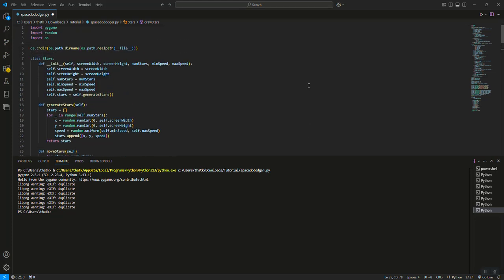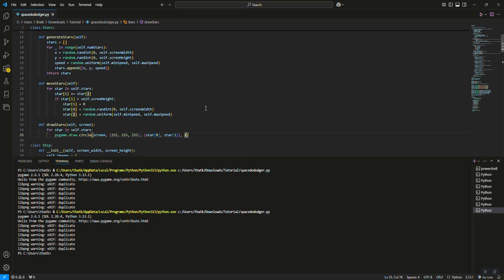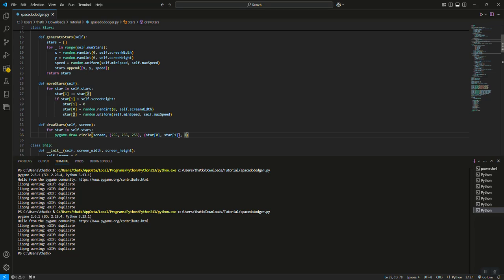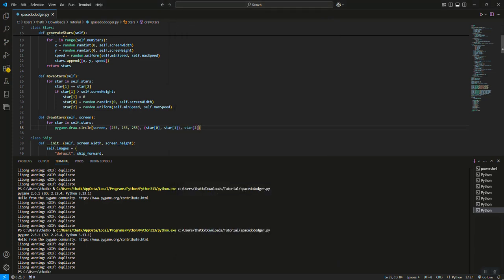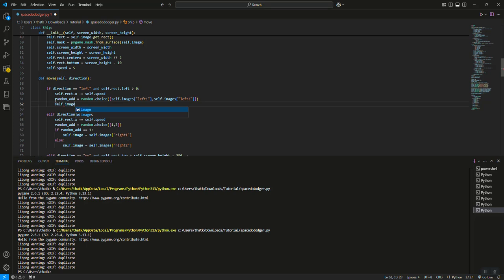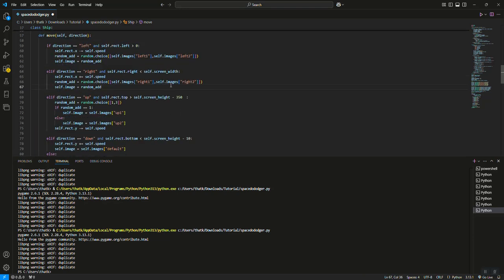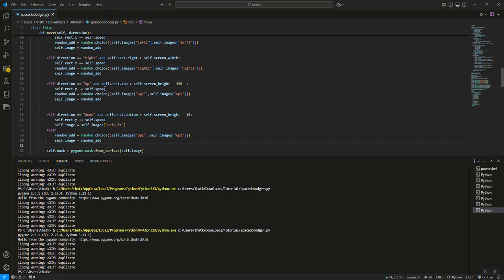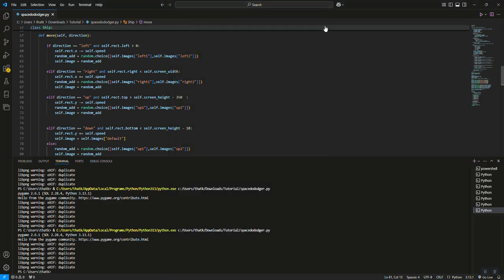Space Dodge Game in Python : Code Clean up: a Better Starfield (PyGame)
In this video we clean up the code around ship movement removing redundant code.
We also make a better starfield with better depth of field

00:00 Better Starfield
01:30 Clean up redundant Ship code